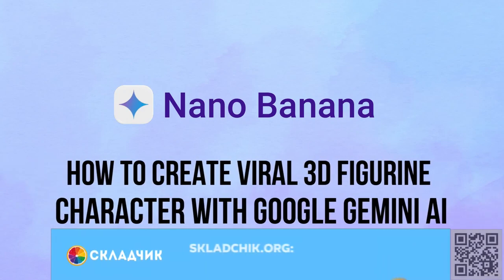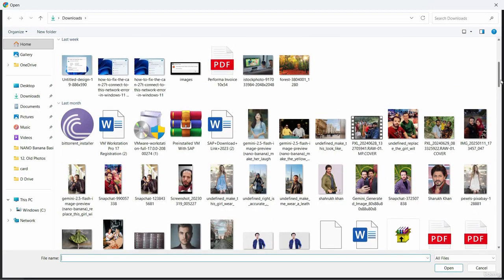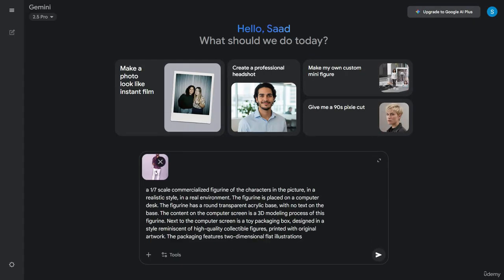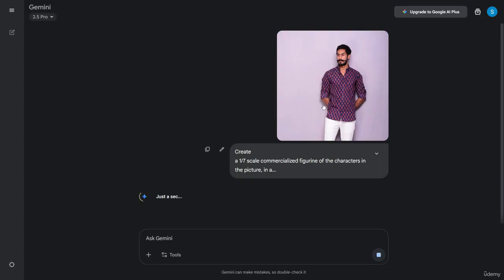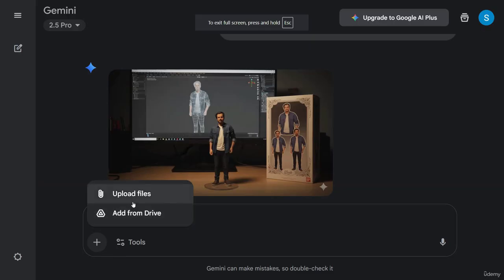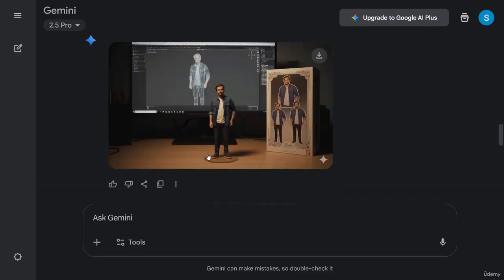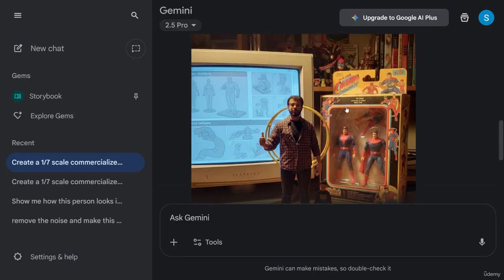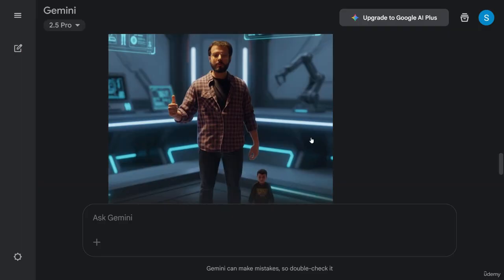12 How to Create Viral 3D Figurine Character with Google Gemini AI skladchik org